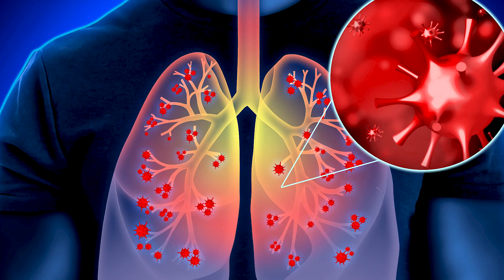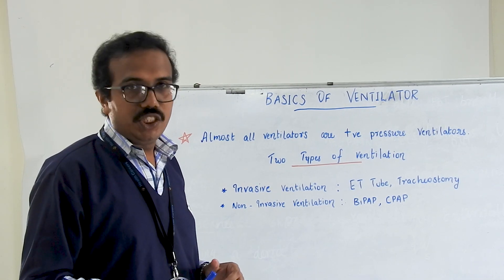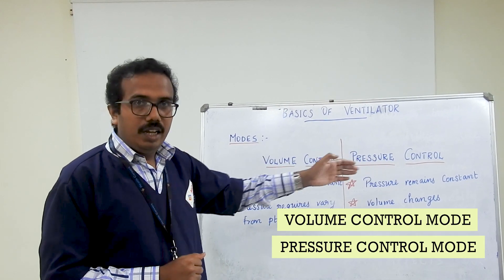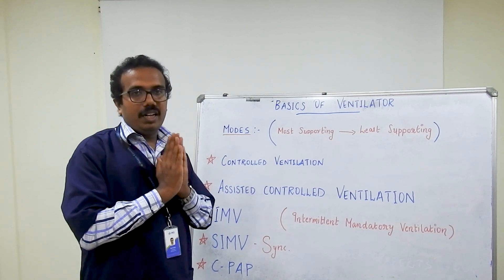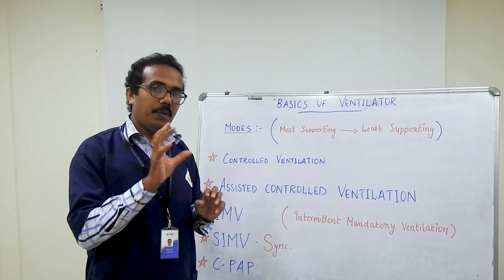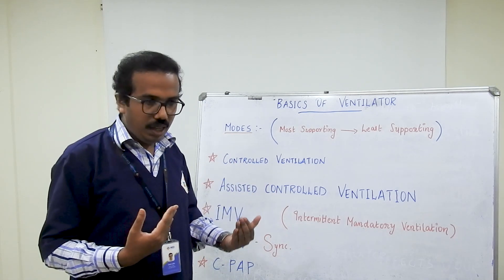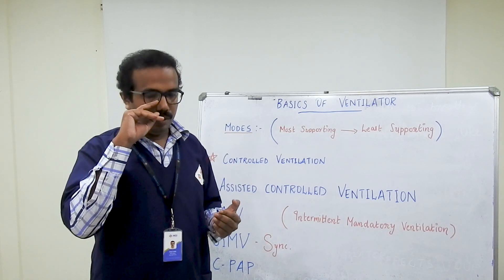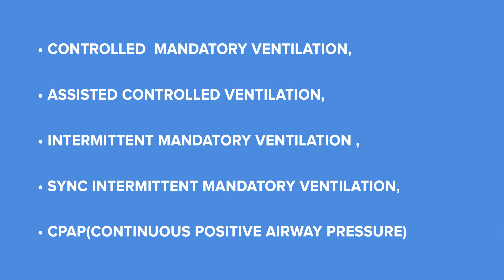Tutorial on Mechanical Ventilator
Covid-19 has brought the use of mechanical ventilators to the forefront. This tutorial will help you to learn all about these life-saving external devices that help patients to breathe. Understand the basics of invasive/non invasive ventilation systems, different modes of ventilation and maintaining pressure/volume control.